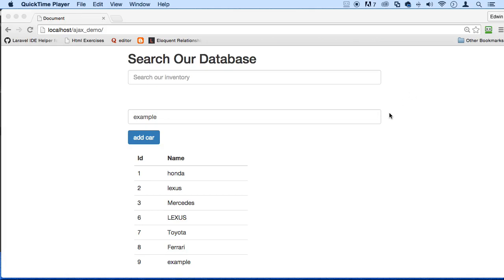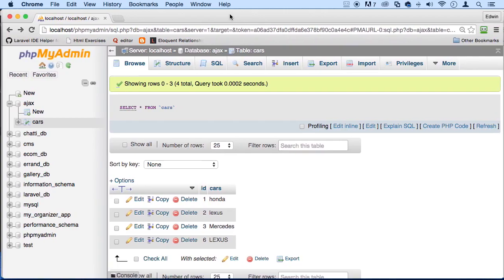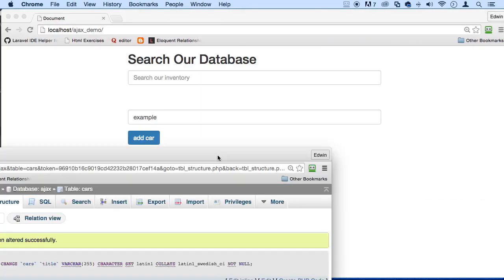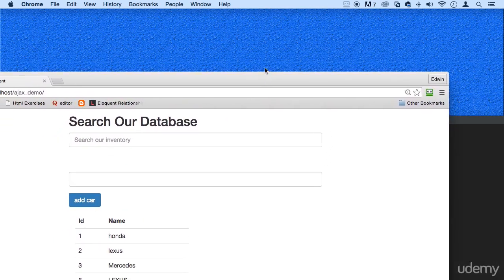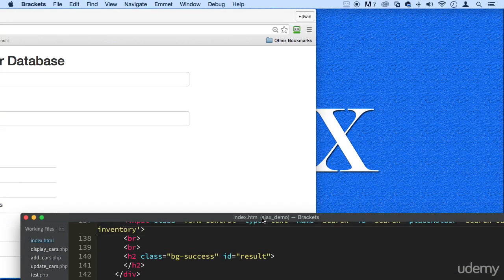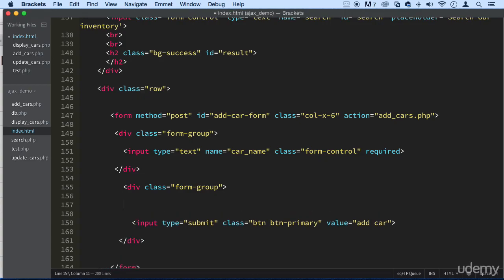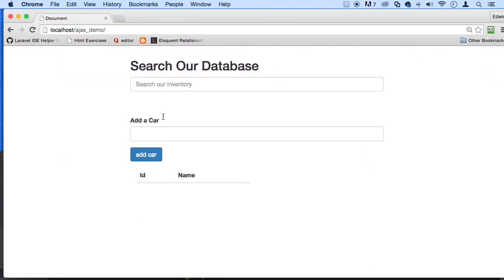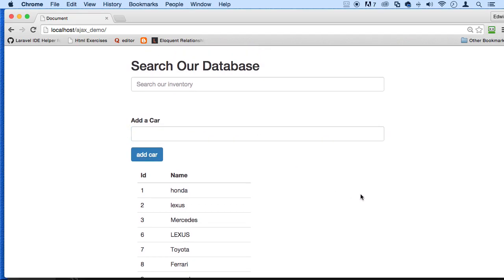JavaScript AJAX & PHP 023 - Column name updates requiring fields validation